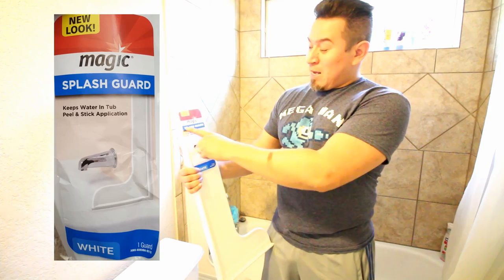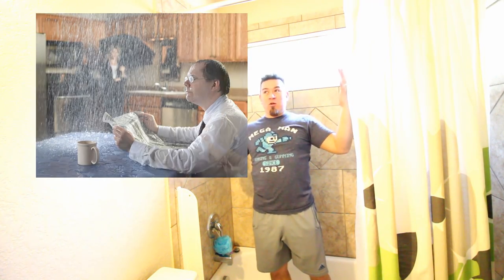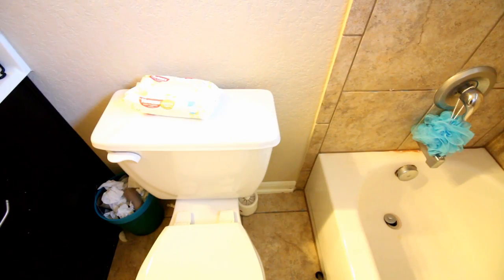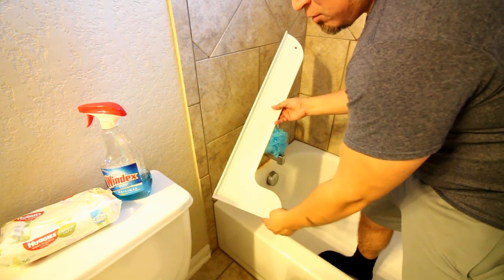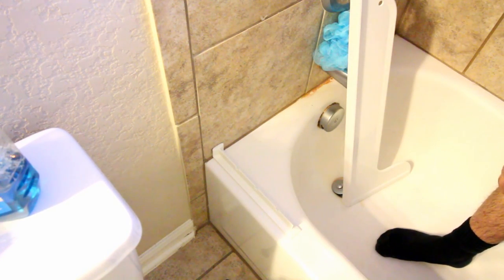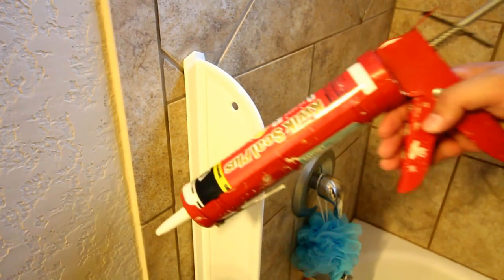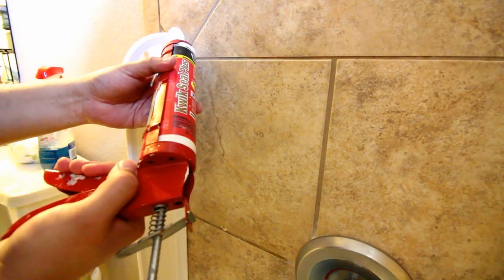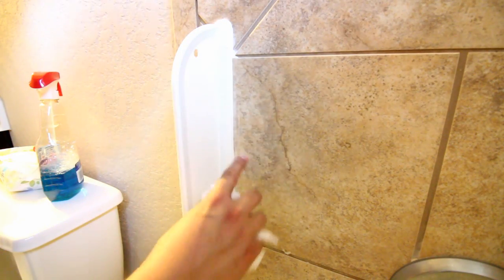Installing a bath tub splash guard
How to install the Magic Splash Guard from Home Depot. Or, how to pretty much install any splash guard with adhesive.